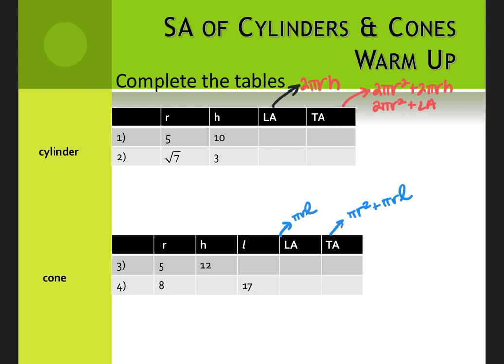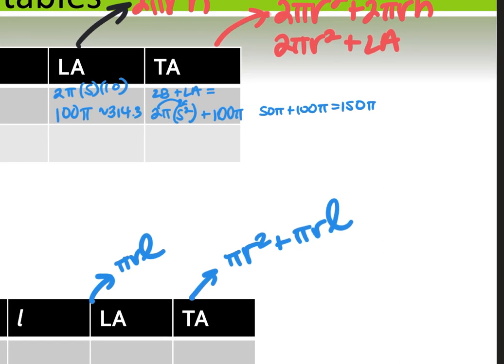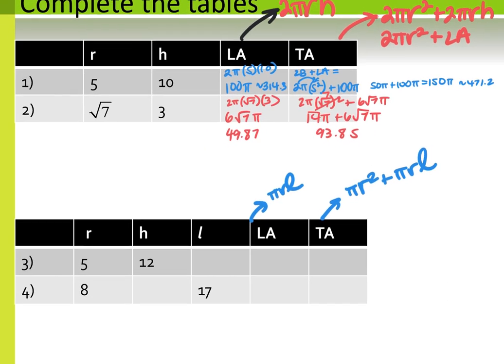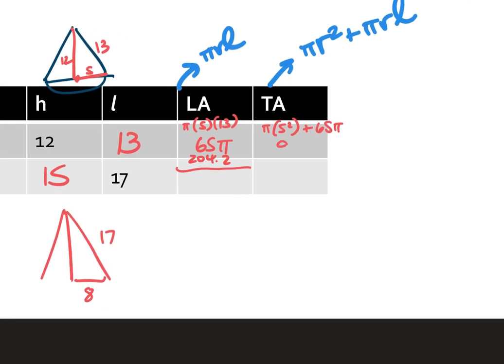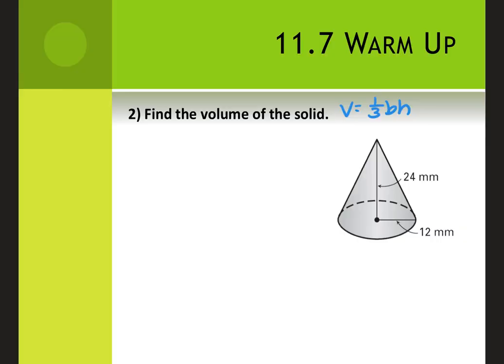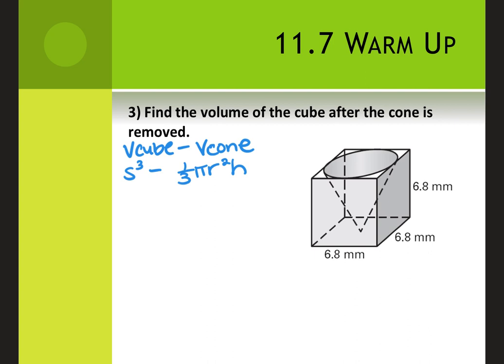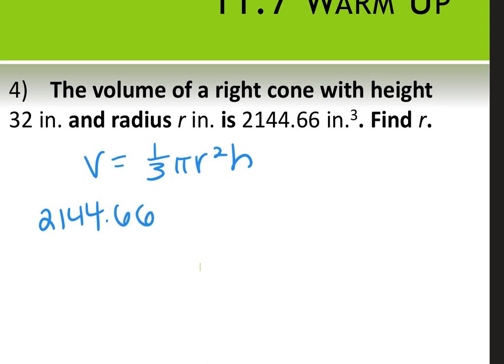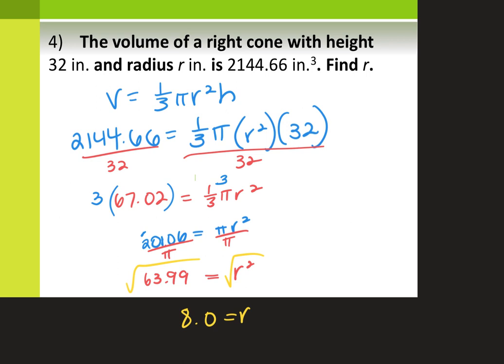4.26_11.7 day 2